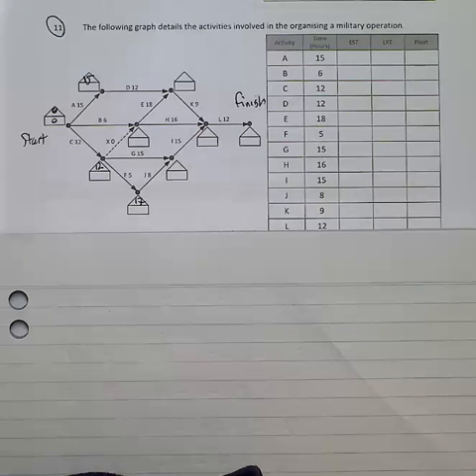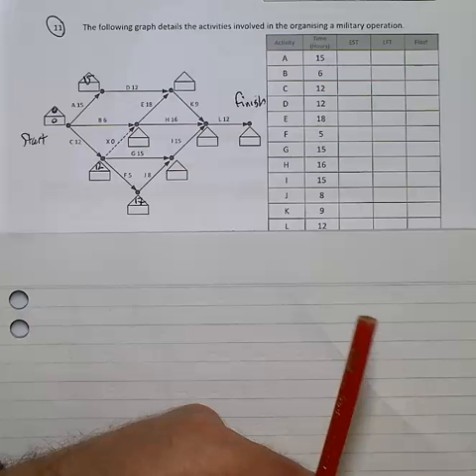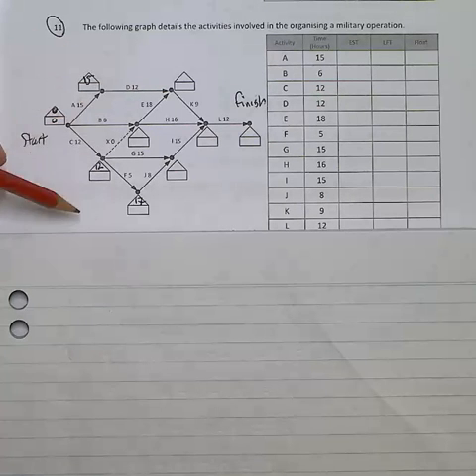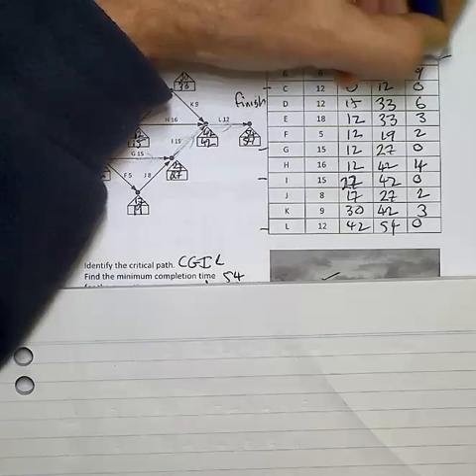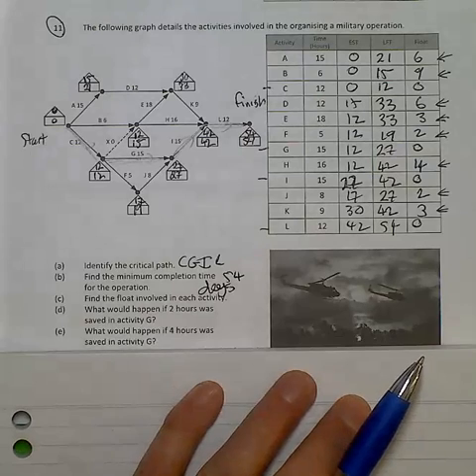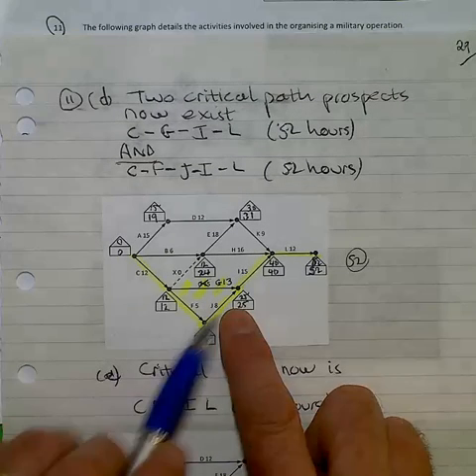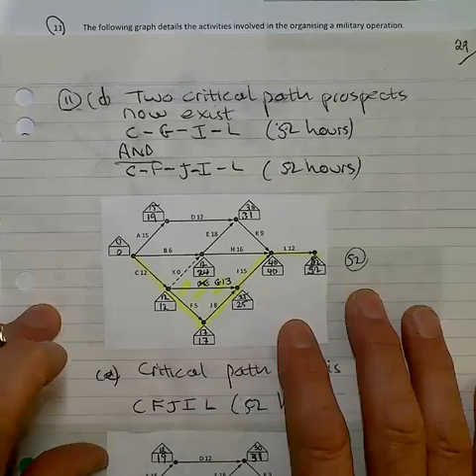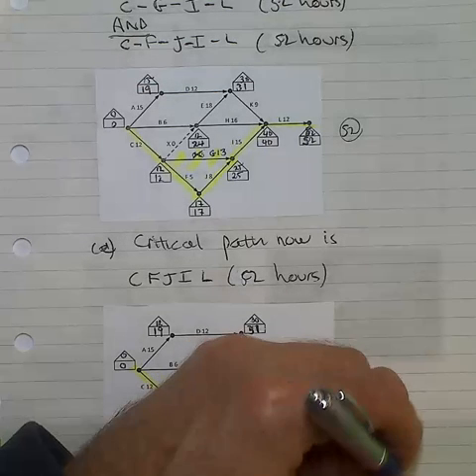G n N Set 3 11